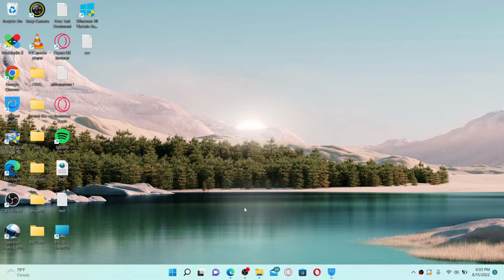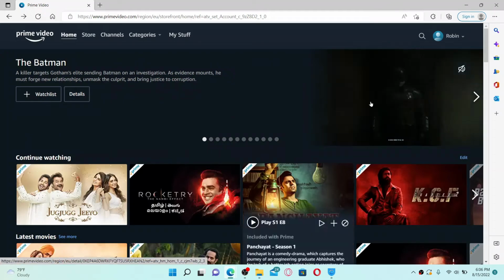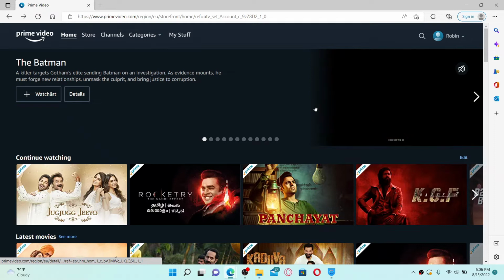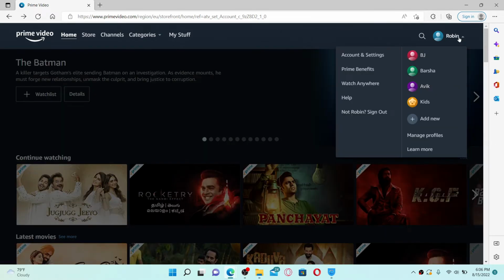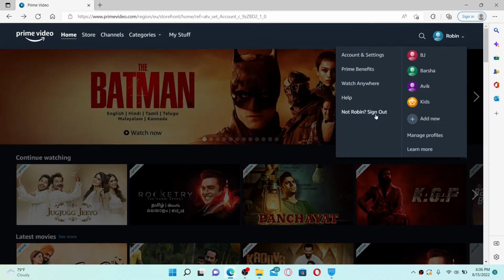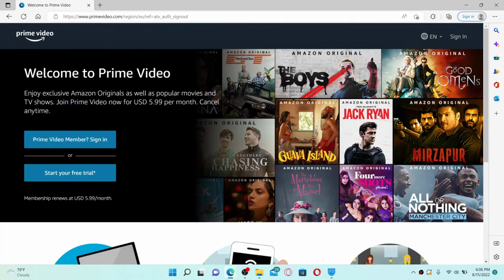How to Logout Amazon Prime Account (2022) | Amazon Prime Logout Sign Out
Here is easy & quick way of logging out of your Amazon Prime account for users who are having confusion on how to logout Amazon Prime. If you are using other devices to login, we recommend you to logout of Amazon Prime account for safety purpose too.

CHAPTERS
0:00 - Intro
0:25 - Steps to Logout from Amazon Prime Account
0:59 - Outro